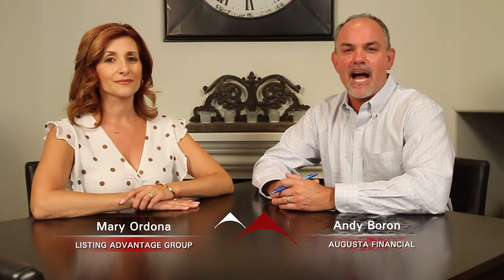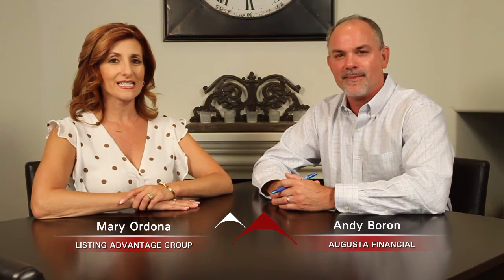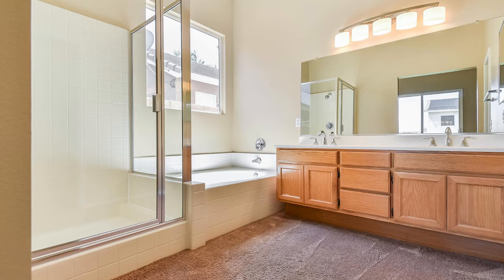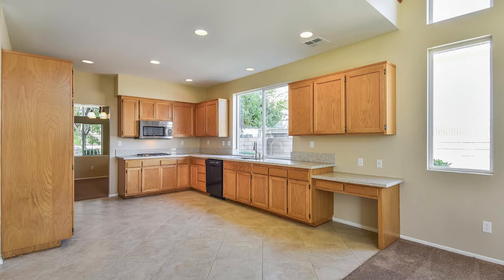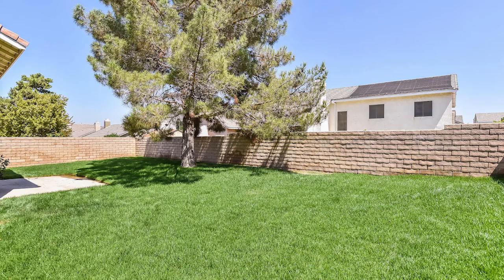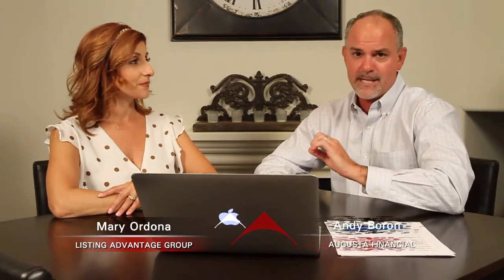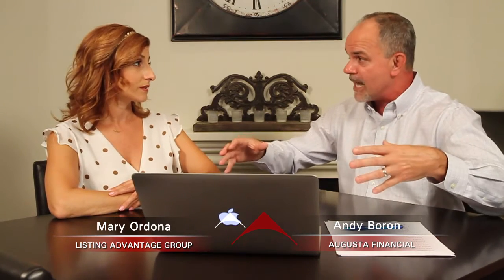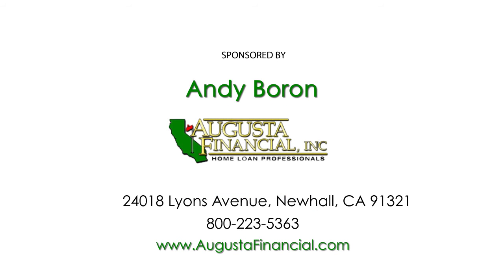Joe Mayol Signature Listing on Cyrus Lane in Palmdale E210